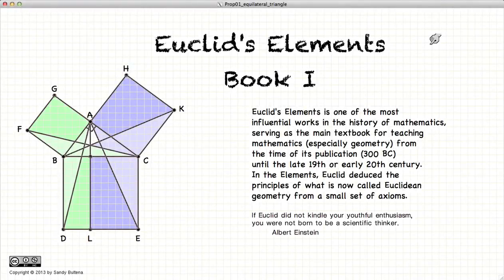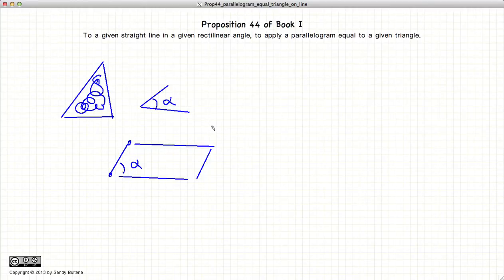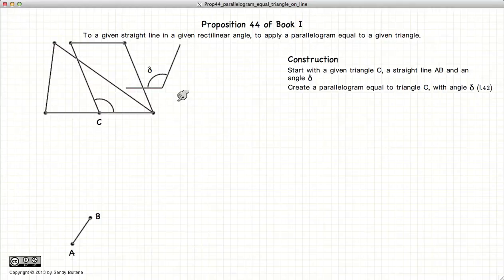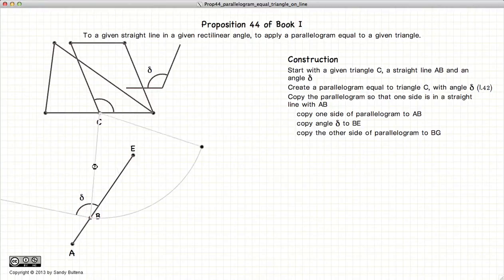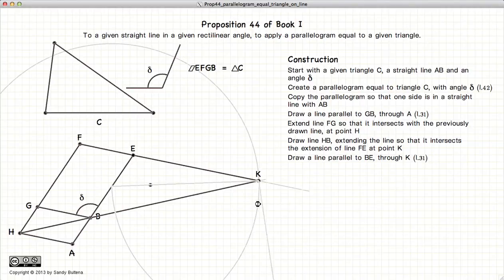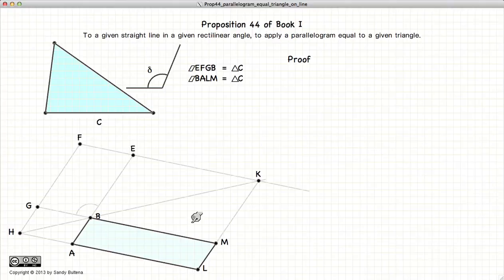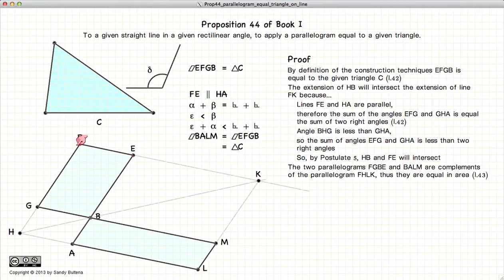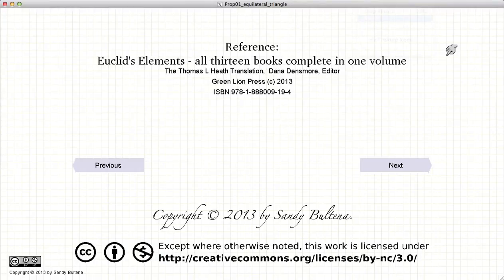Euclid's Elements Book 1 - Proposition 44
Given an angle, a line segment, and a triangle, construct a parallelogram that has one side equal in length to the line segment, contains the angle and has the same area as the triangle.